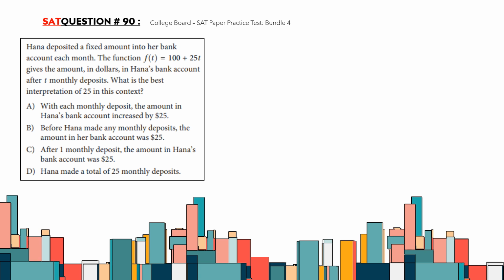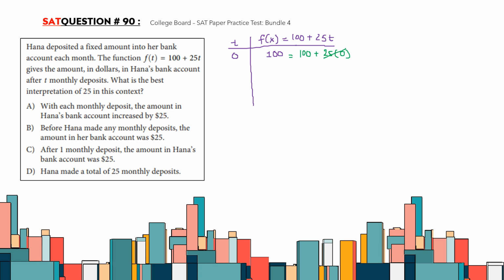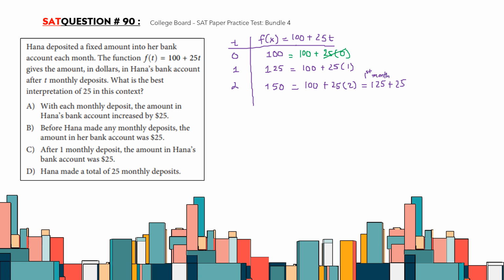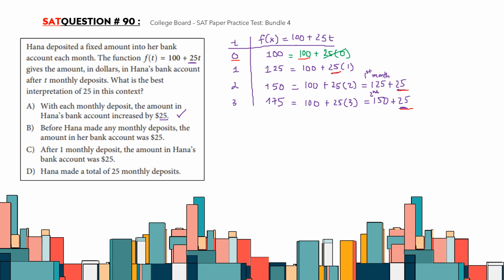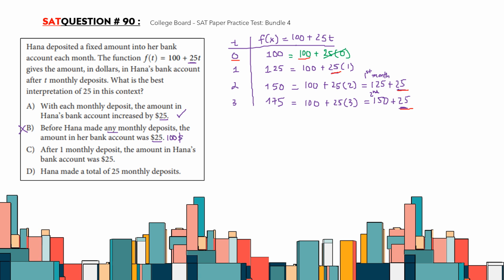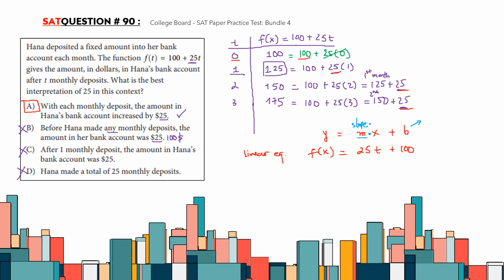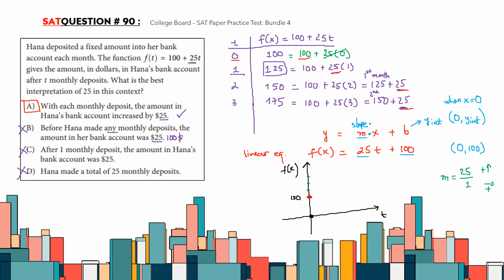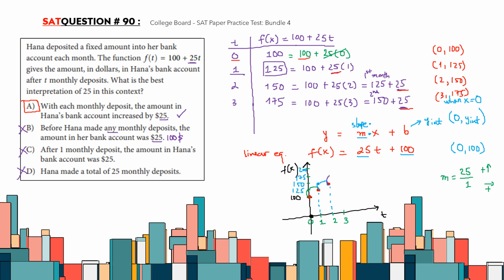SAT # 90 | 1 Question @ A Time